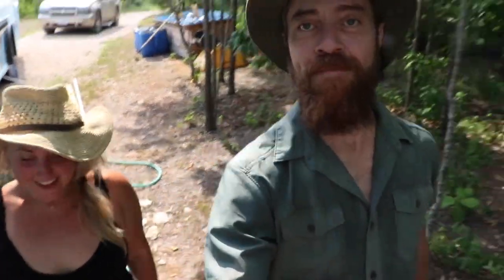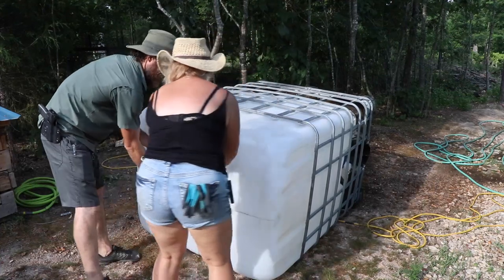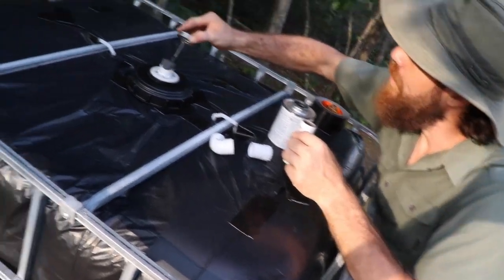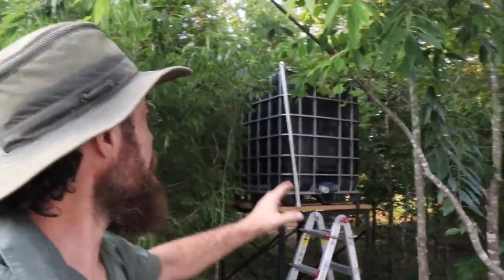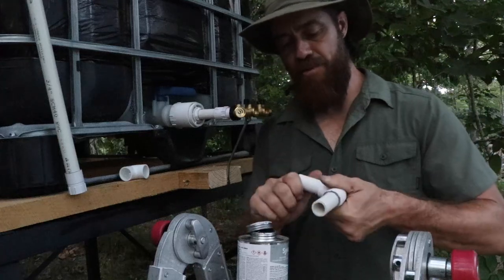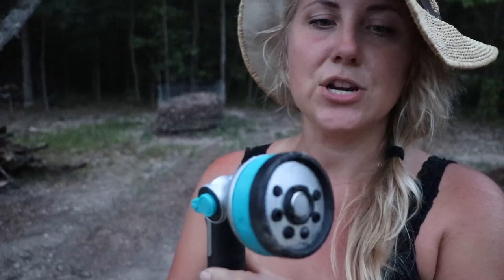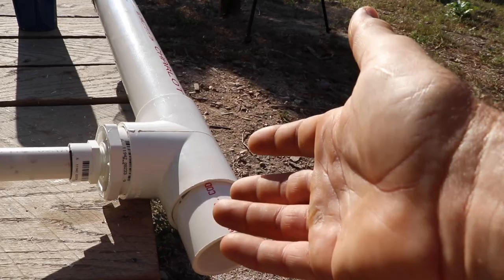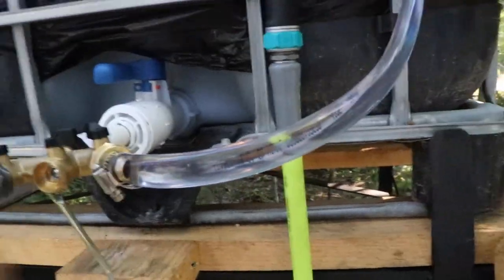DIY Water Tower | IBC Tote Water Storage (Great for DRINKING WATER - SHOWERS - GARDENING)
Check out how we put together our DIYWaterTower. This IBCTote Water Storage is going to be used for our drinking water storage backup, outdoor showers, and watering our garden. It's also going to serve as a WaterBackup to our 100 gallons of fresh water storage that's on the bus.

The IBC tote we acquired was previously used for hydrogen peroxide and is A-OK for using with potable water (drinking water).

To prevent algae growth inside the IBC tote, we were looking for a roll of 6 mil poly film, but all the stores were out of ANY weight of that plastic sheeting. So we ended up using black trash bags taped to the sides.

Having the IBC tote water tower up high increases the head pressure, which will allow for a higher rate of flow than if we kept it set on the ground. Also, the discharge orifice on the IBC tote needs to be higher than the discharge on the garden hose, because water seeks the lowest point.

What Happened In this Video?
00:00 Building DIY IBC Tote Water Tower Storage Intro
00:42 Water Tower Frame
02:05 Leveling Water Tower Frame
03:07 Setting Up Water Tower Frame
04:34 Cleaning IBC Tote
06:14 Covering IBC Tote With Black Plastic
10:45 Reassembling IBC Tote Cage
13:30 Assembling PVC Water Fill Inlet
17:00 Placing IBC Tote Onto Tower
18:30 Cutting & Placing Supports
21:55 Plumbing Fill Down Spout
22:30 Plumbing Lower Bung Water Discharge
27:00 Installing Discharge Manifold
28:15 Installing IBC Tote Vent
30:20 Water Inlet Screen Install
31:04 Upper Air Vent Screen Install
32:45 Test Filling Water Tank
33:40 Checking For Leaks
36:48 Venting & Water Fill Problems
37:50 Plumbing Bigger Vent
46:26 Installing IBC Tote Sight Glass
48:35 Testing Sight Glass

🇺🇸 USA Amazon Shop ➜
🇨🇦 Canada Amazon Shop ➜

📦 Products used in this video:
Canon 80D Camera

🎵Smooth Jams For this Video:
“I'm Indestructible (Tigerblood Jewel Remix) (Instrumental Version)” by OTE
"Cuckoo's Cafe" Giants' Nest

B + E